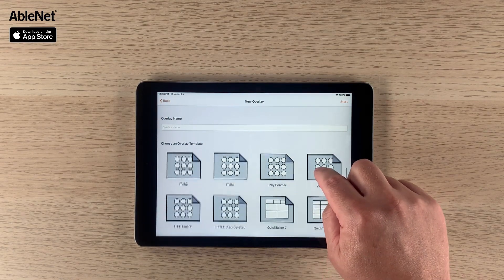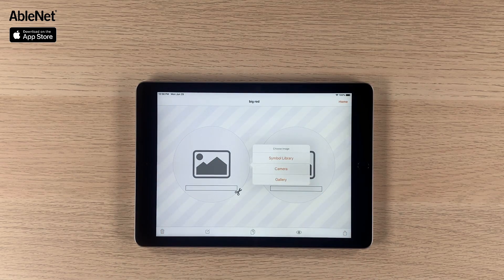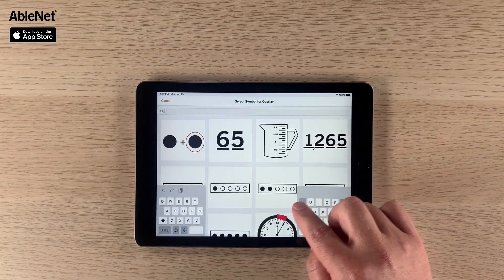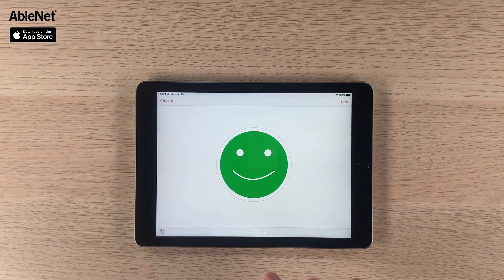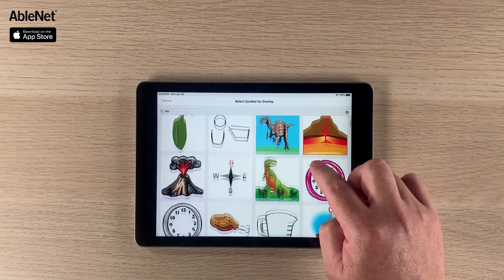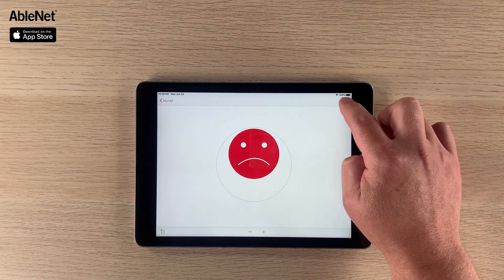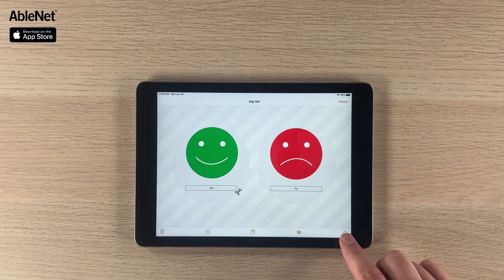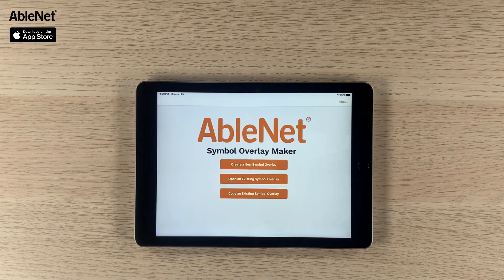AbleNet Symbol Overlay Maker App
Quickly and easily create printable picture symbol overlays for all of your AbleNet devices with the AbleNet Symbol Overlay Maker app.

App features:
* Templates for all AbleNet devices
* Select from over 7,000 symbols preloaded on the app. Included are symbols for core words.
* Use images stored in your Photos app or capture a picture with your iPad camera
* Ability to rotate, zoom in, zoom out, and move pictures around an overlay cell
* Add text to a symbol on the overlay
* Clone and edit existing overlays
* Print via AirPrint from your iPad or export as a PDF to print or share with others

Download for free on the App Store today!